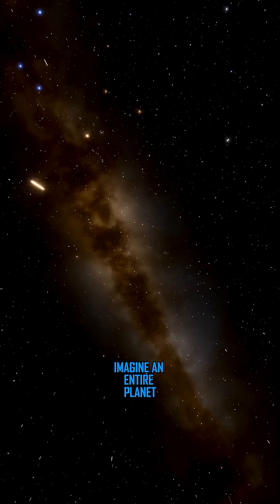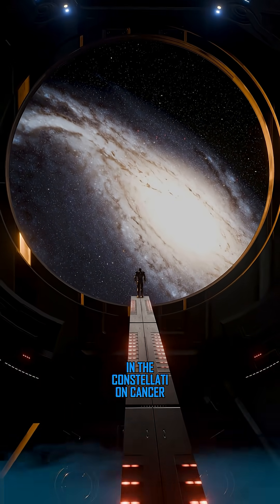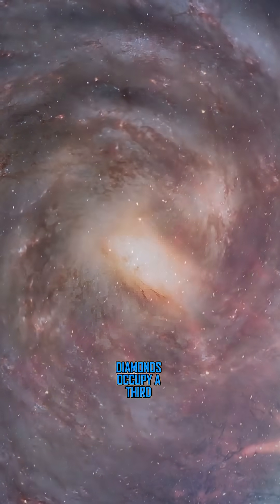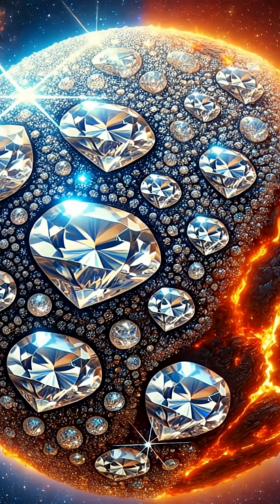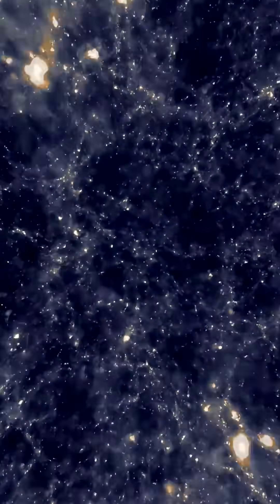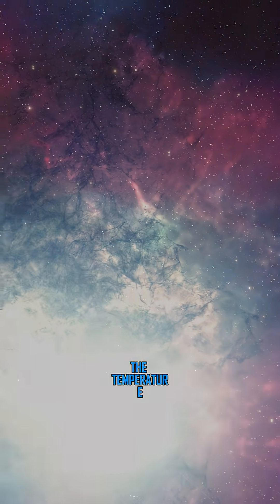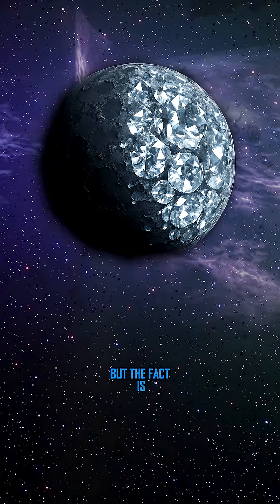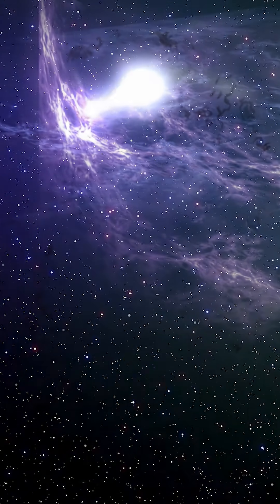Planet of Diamonds: The $26.9 Nonillion Space Treasure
Imagine an entire planet made of diamonds! 💎

Meet the **Janssen planet** (55 Cancri e), a real-life space object discovered in the constellation Cancer. This exoplanet is an incredible 8 times heavier than Earth and is literally a giant, shining gem, with diamonds occupying one-third of its entire mass.

Astronomers have estimated its unimaginable value at $26.9 nonillion dollars—a figure with **thirty zeros!** 🤯

While the conditions on Janssen are harsh (over 2,000°C and a year lasting only 18 hours), the fact remains: a real, massive diamond planet is out there, just 40 light-years away.

Dive into this mind-blowing **fact** and explore the incredible **wonders of nature** beyond our solar system!